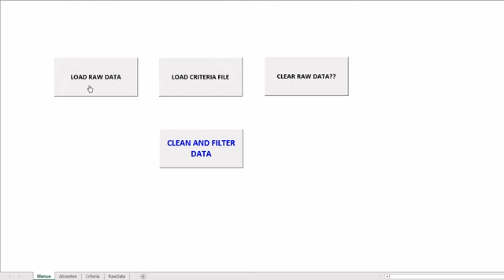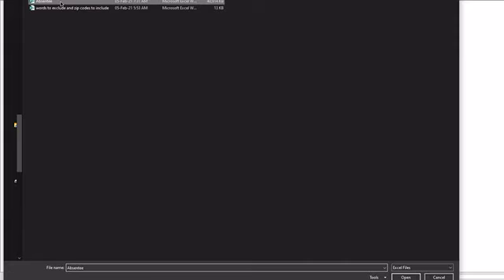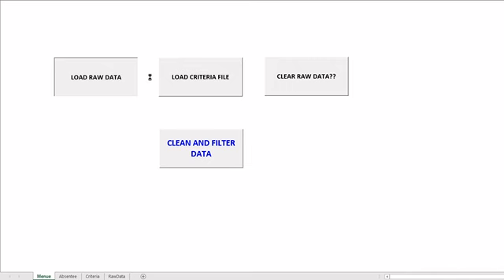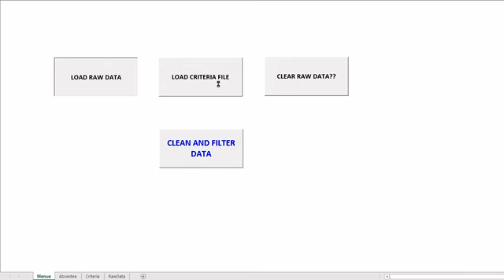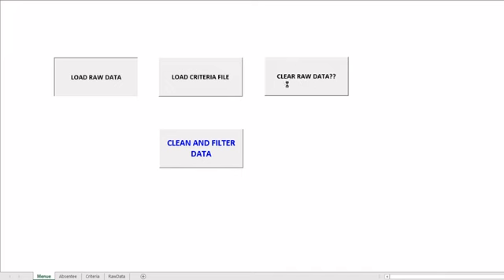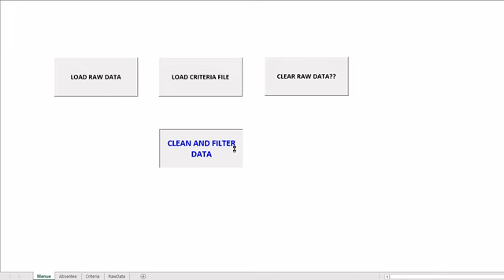Huge Data loading 290K rows and 340 columns data Processed using Excel